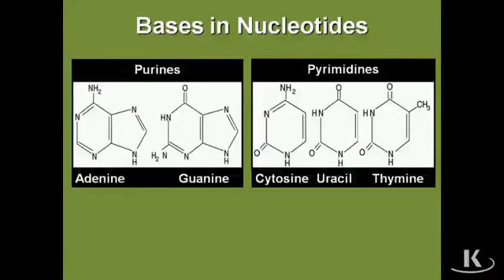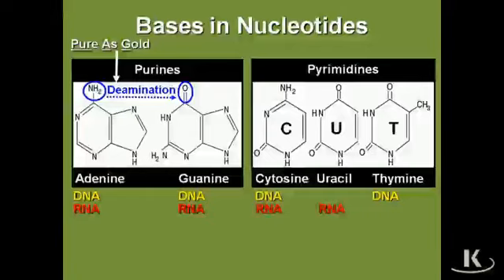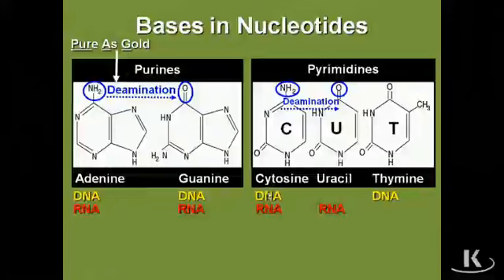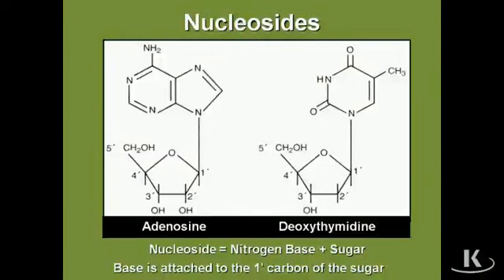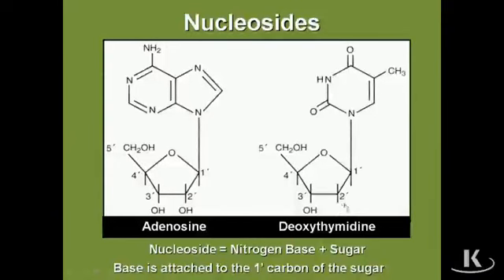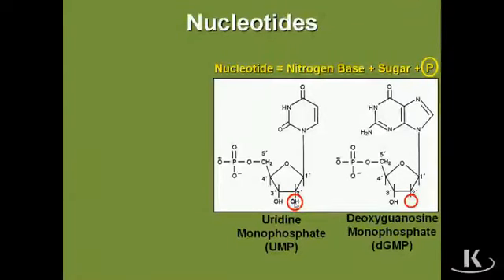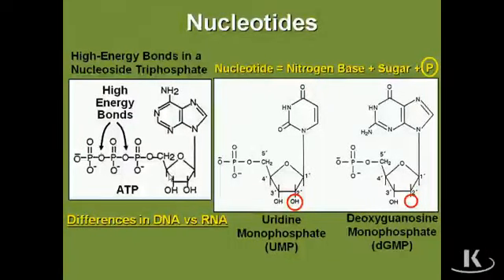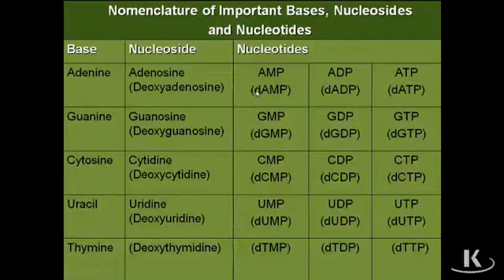Nucleotide Structure and Nomenclature|Biochemistry